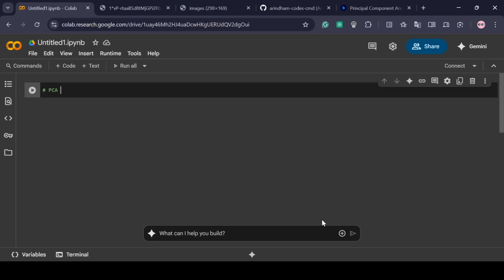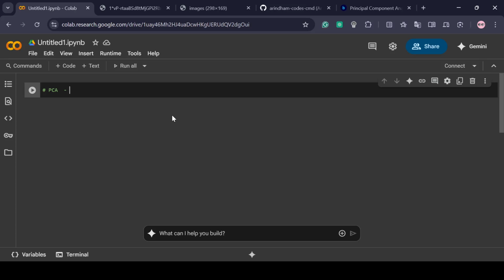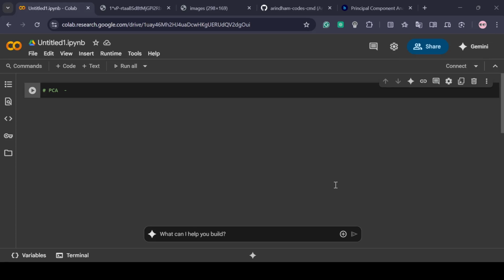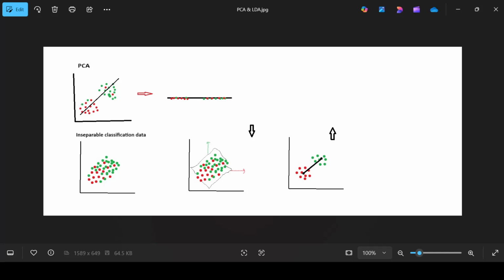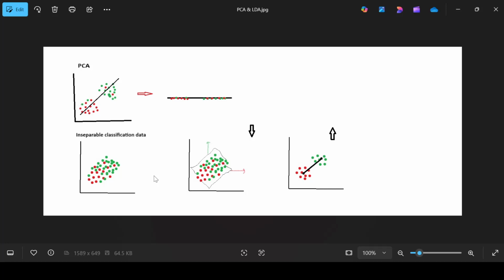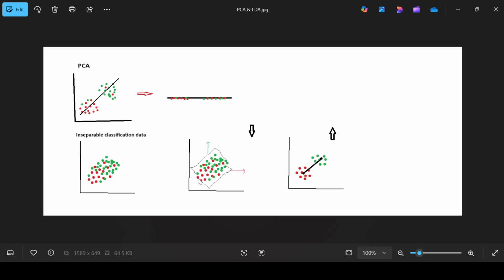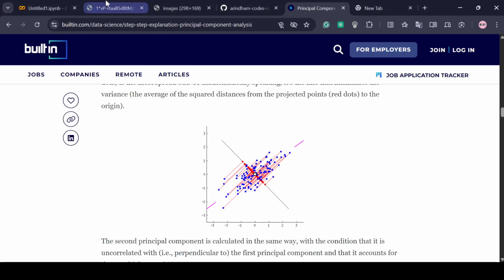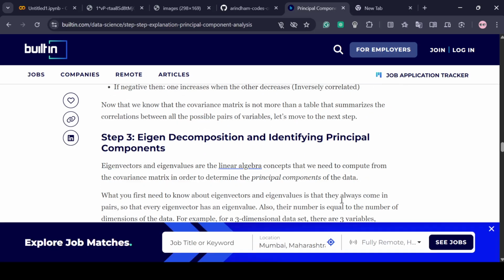PCA & LDA - Dimensionality Reduction and Inseparable Data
Welcome to my Dev Journal 🚀

This video is a part of my journey where I document my work, learnings, and experiments in world of data. I'm uploading it in a public space just for fun, and if it helps someone along the way, even better! 💡

🔗 Resources & Links
📌 Learning Resources: